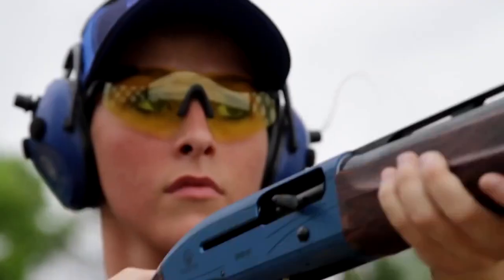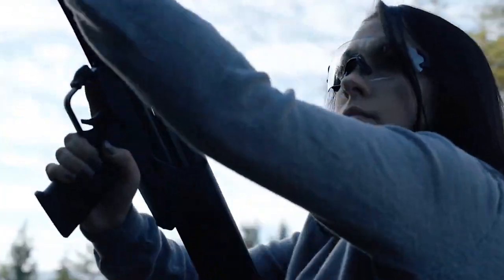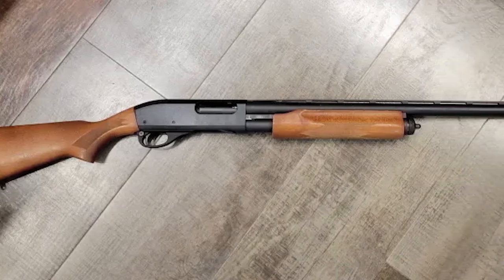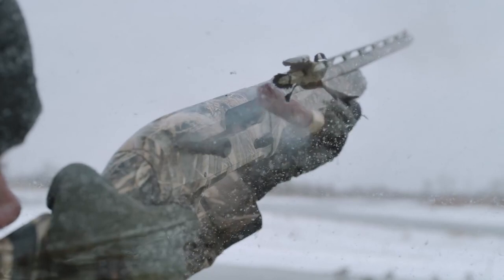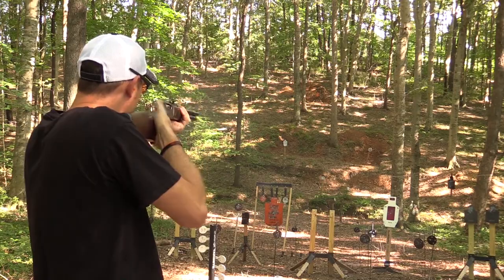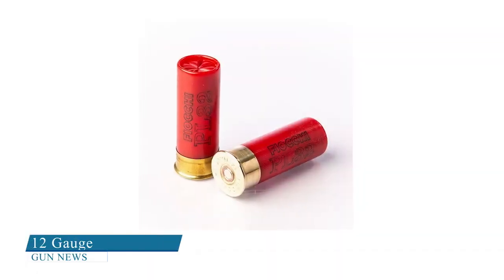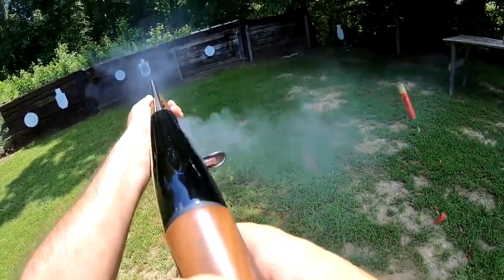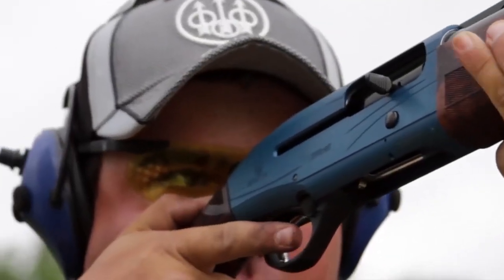Shotguns: 8 Things YOU NEED TO KNOW ABOUT SHOTGUN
A shotgun is the preferred gun for many different people. The shotgun is a versatile firearm that in the right hands is devastating for both animal and bad guy. These guns excel in certain situations from hunting to home-defense.

This video is meant to shine light on the shotgun for those who are still learning about this weapon.